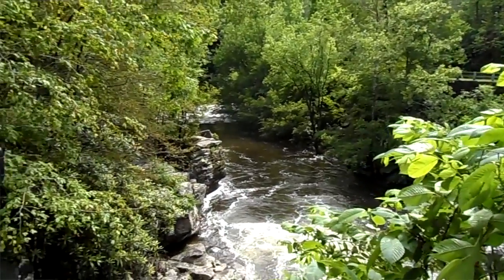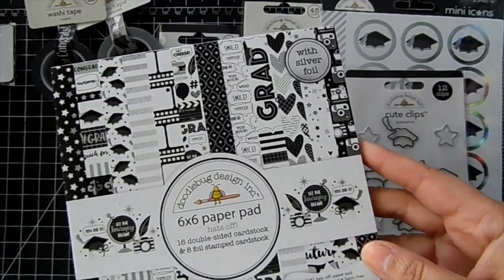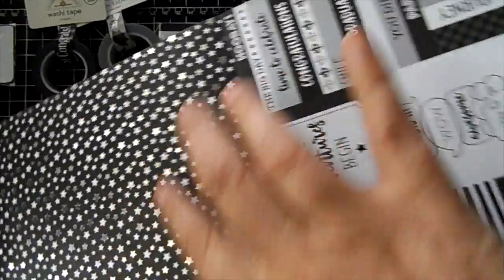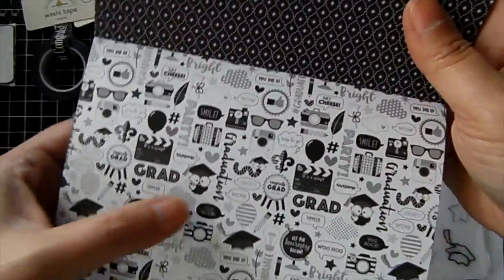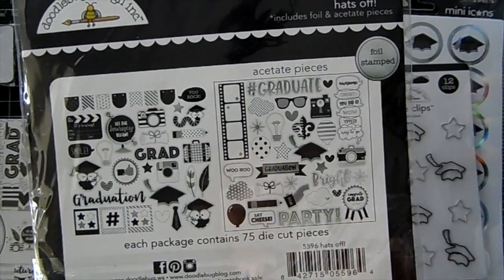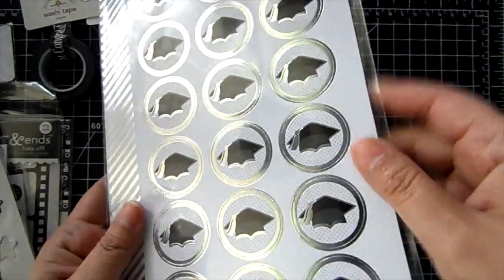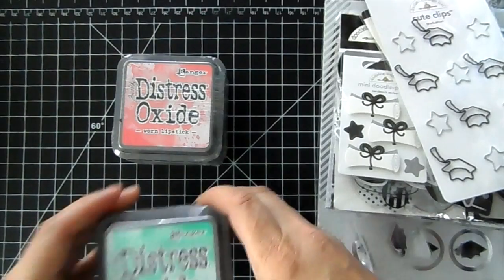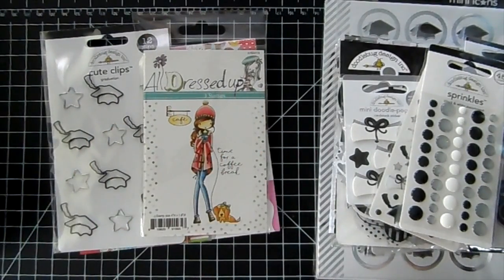NEW DOODLEBUG AND A SALE ON CC DESIGNS! | NOT 2 SHABBY